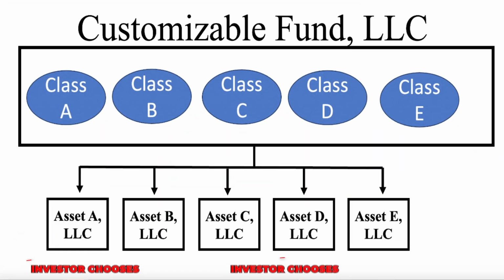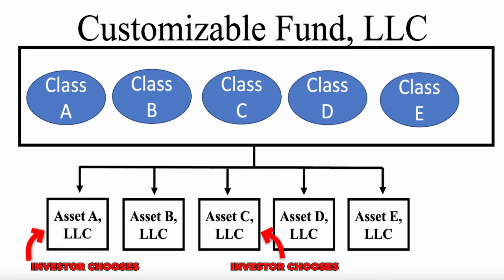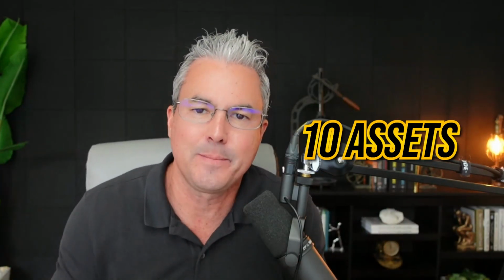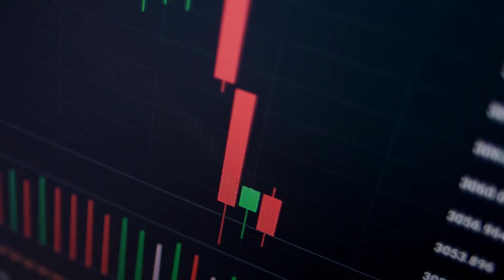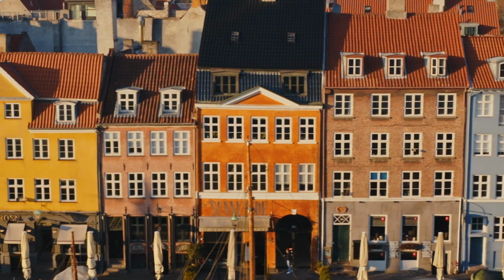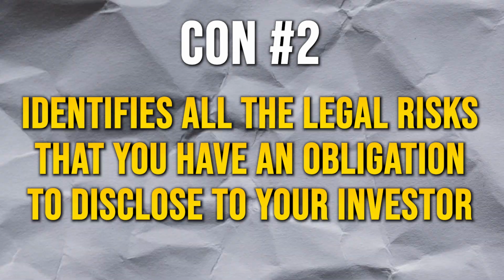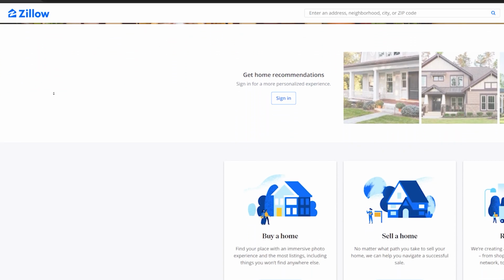The Pros and Cons of Customizable Funds | ATTORNEY Explains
Customizable Funds are ALL the rage right now.  But few truly grasp the risks associated with such a real estate syndication specially when it comes to LP risks.  Attorney, Mauricio Rauld, explains the pro and const.

Timestamps:

0:00 Intro
0:18 What IS a Customizable Fund?
1:16 Pro #1
1:42 Pro #2
2:22 Pro #3
2:30 Pro #4
3:17 Con #1
4:46 Con #2
5:40 Con #3
6:55 Con #4
8:12 Con #5
8:40 Con #6
9:25 4 Things to Avoid
13:01 When it Makes Sense

Your comments are important to us, please take a second and say ‘Hi’ in the comments and let me and my team know what you thought of the video … p.s. It would mean the world to me if you hit the subscribe button ;)
Known as one of the few lawyers that actually speaks English, Mauricio is one of the premier syndication attorneys in the country helping real estate syndicators raise hundreds of millions of dollars to pursue their dreams of financial independence.

Mauricio is the founder and Chairman of Premier Law Group and spends 100% of his practice on syndications for real estate investors.  With over 22 years of securities experience, Mauricio and his team specialize in Reg D exempt offerings and educates investors from around the world on how to navigate the complex world of securities laws.

Named as a one of the Top attorney under 40 by Super Lawyers magazine, Mauricio regularly shares the stage with The Real Estate Guys and the likes of Robert Kiyosaki, Ken McElroy, Brad Sumrok, Peter Schiff, and others.

An educator at heart, Mauricio regularly travels around the country speaking to real estate investors and entrepreneurs, educating them about how the syndication legal piece fits into the overall syndication puzzle.

He is also a constant on the real estate investing podcast circuit, regularly contributing to The Real Estate Guys Radio show (consistently one of the most downloaded podcast on real estate investing) where Mauricio is Robert Helms’ personal attorney.  He has also been featured on The Lifetime Cashflow through Real Estate (Rod Khleif), The Ken McElroy Podcast, and The Best Real Estate Show Ever (Joe Fairless) among countless others.